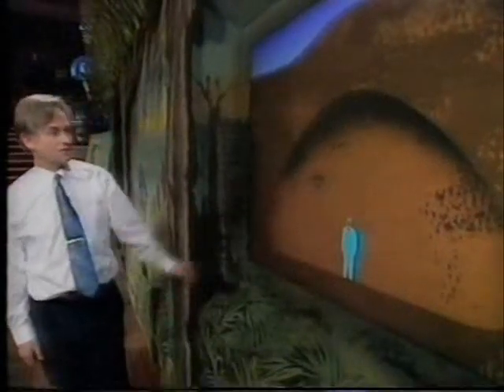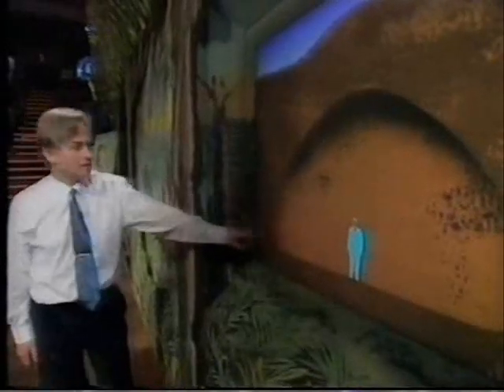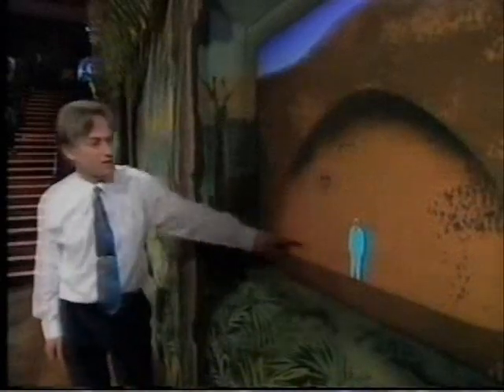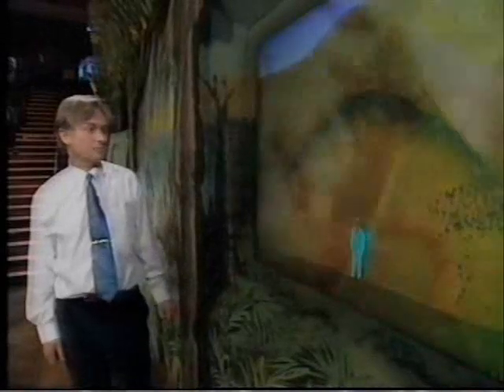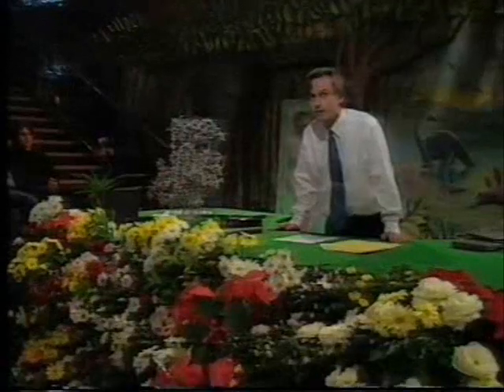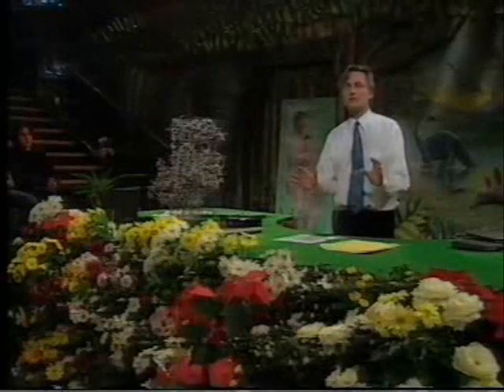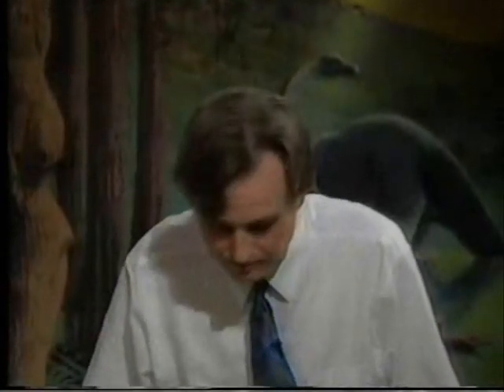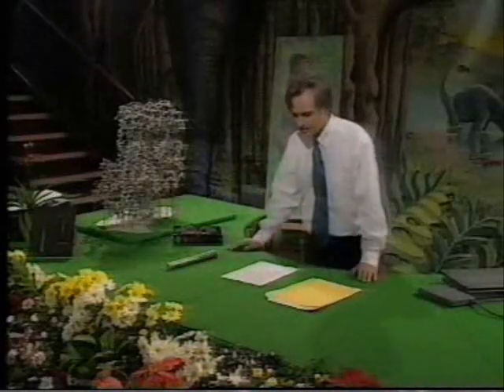Dawkins: Lecture 4 . The ultraviolet garden (7of 7)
Richard Dawkins.                              The Royal Institute of Christmas Lectures 1991. The ultaviolet garden